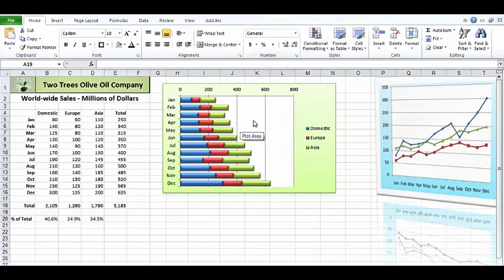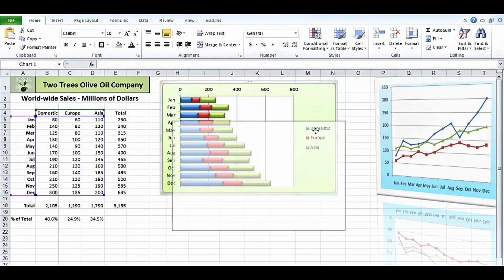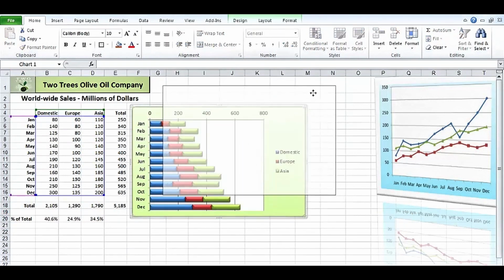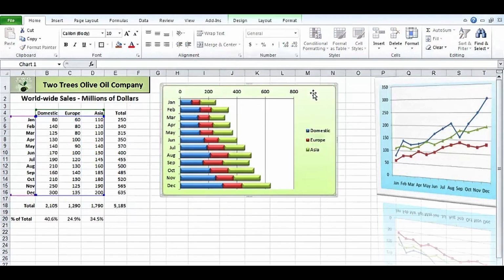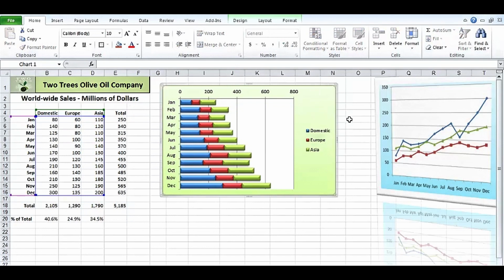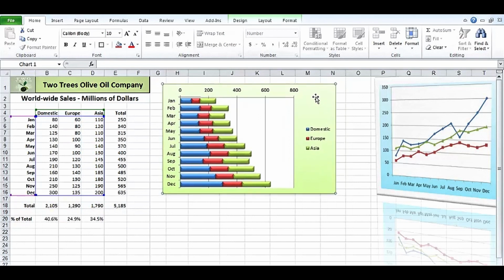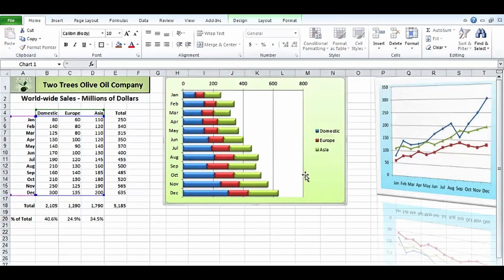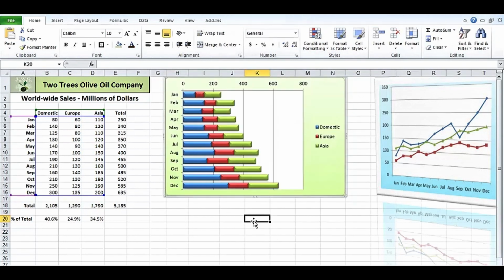Excel Placing and Adjusting Charts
Discover how to effectively place and adjust charts in your Excel spreadsheet with this comprehensive tutorial! Charts are powerful tools for visualizing data and communicating insights effectively. In this video, you'll learn how to insert different types of charts into your Excel worksheet, including column charts, line charts, pie charts, and more. We'll cover techniques for positioning charts within your spreadsheet, resizing them, and adjusting their properties to customize their appearance. Whether you're creating reports, presentations, or dashboards, mastering chart placement and adjustment will help you convey your data in a clear and compelling way. Watch now to learn how to enhance your Excel spreadsheets with professional-looking charts!